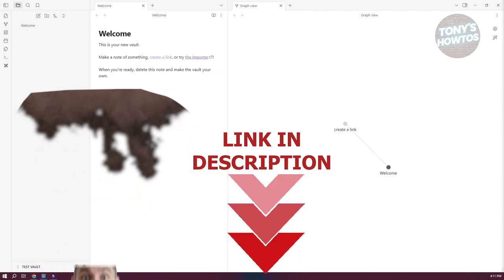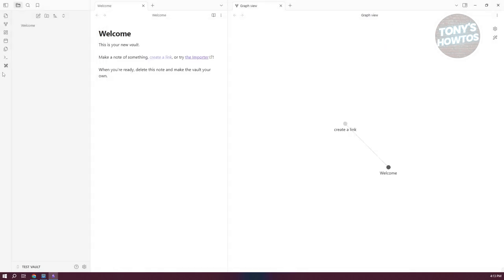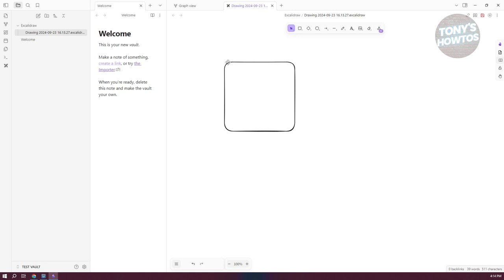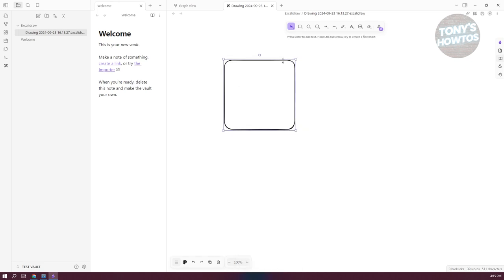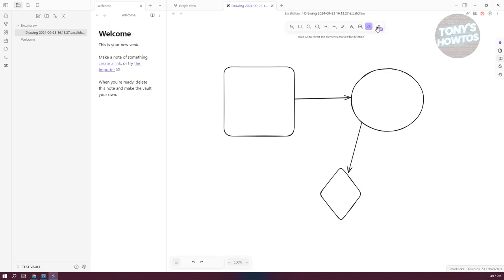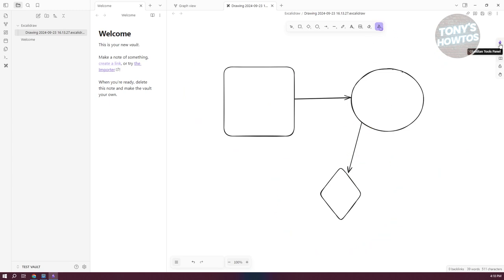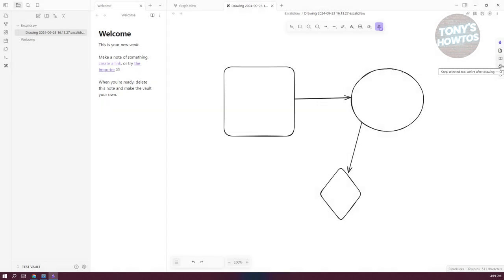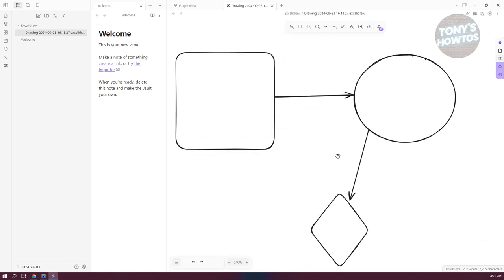How to Use Excalidraw | Obsidian Tutorial for Beginners (2024)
In this video, I show you How to Use Excalidraw | Obsidian Tutorial for Beginners in 2024. The quick and easy tutorial Excalidraw Obsidian Neginner's guide. Do you want to know step by step how to use excalidraw on obsidian in 2024? Yes? Great!